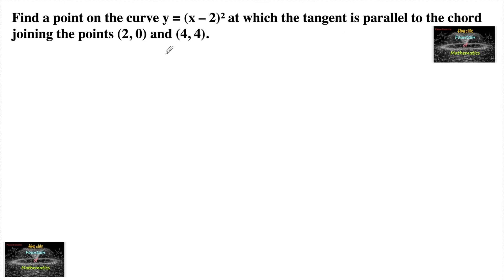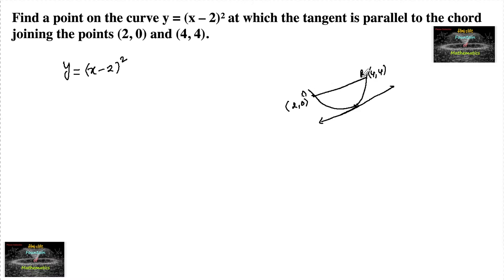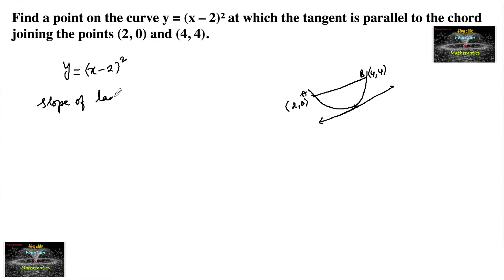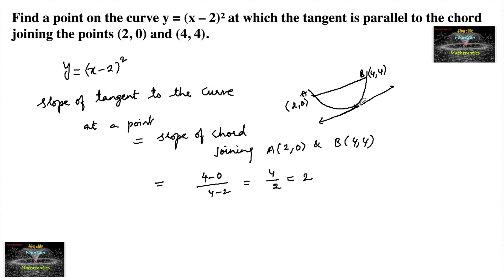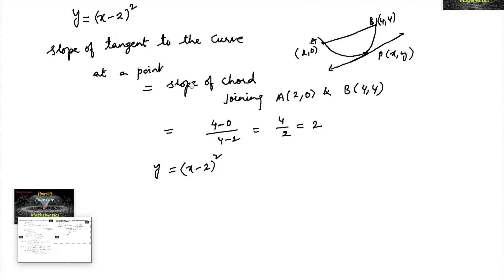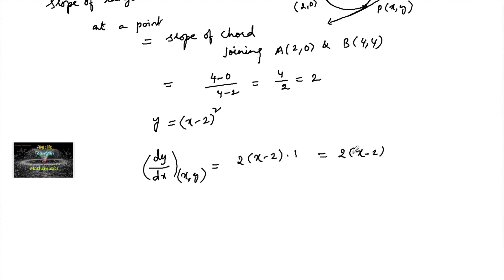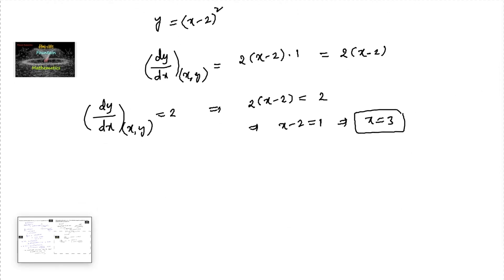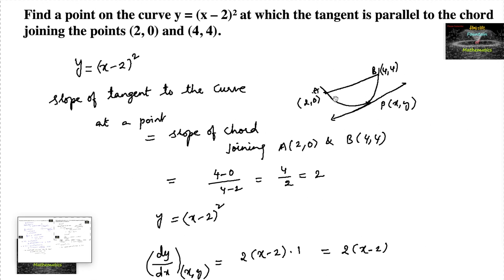Find a point on the curve y =(x–2)² at which tangent is parallel to chord joining (2, 0) and (4, 4)